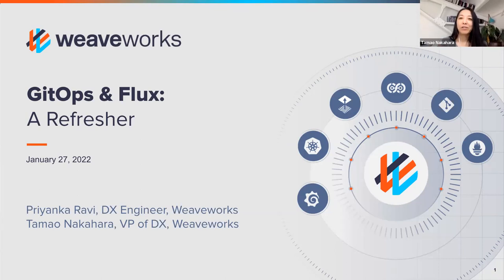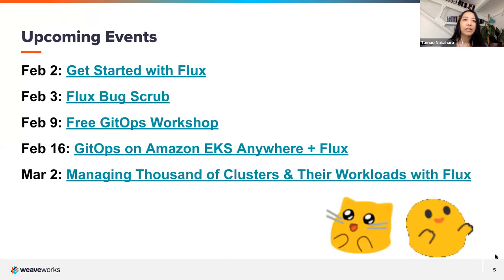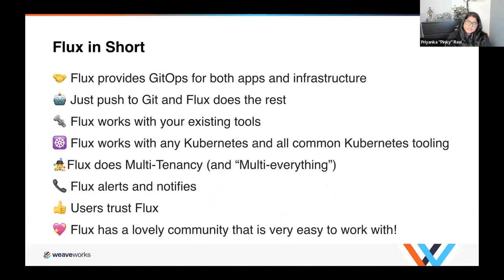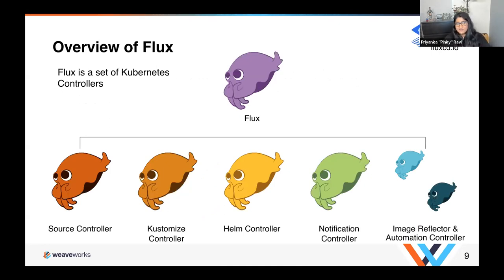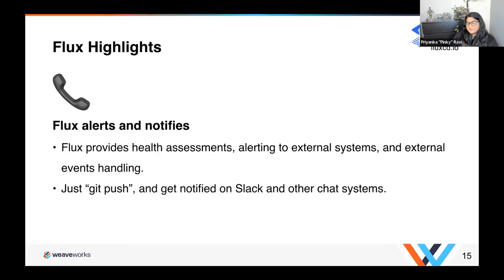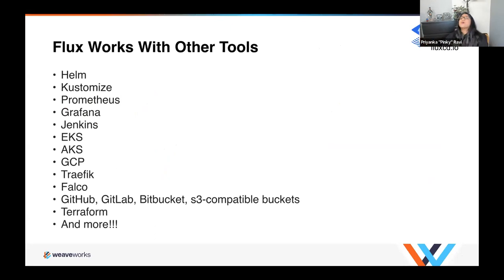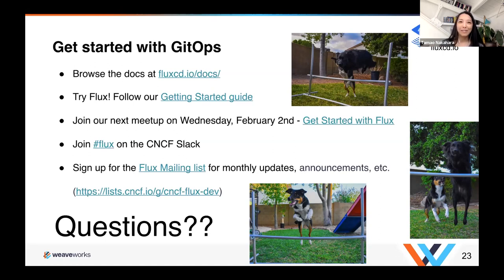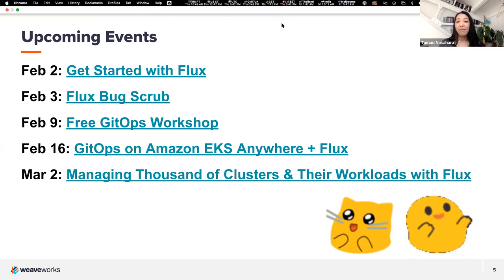GitOps & Flux: A Refresher with Priyanka Ravi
Priyanka “Pinky” Ravi is an end user of GitOps and Flux (fluxcd.io), and now is advocating for others like you to enjoy the benefits of GitOps today!

Pinky shares:

🎉 Benefits of GitOps and Flux!
How GitOps and Flux bring you security, reliability, velocity and more - no more pagers on Saturdays! no more breaches to the cluster that you can't roll back. no more worrying about how you'll fare in the next security audit.
Pinky shares from personal experience why GitOps has been an essential part of achieving a best-in-class delivery and platform team.

🎉 What is GitOps and Flux?
For beginners and advanced users alike, Pinky gives a brief overview of definitions, CNCF-based principles, and Flux's capabilities: multi-tenancy, multi-cluster, (multi-everything!), for apps and infra, and more.

🎉 How Flux delivers these benefits
Pinky covers a little of Flux's microservices architecture and how the various components deliver this robust, secure, and trusted open source solution. Through the components of the Flux project, users today are enjoying compatibility with Helm, Jenkins, Terraform, Prometheus, and more as well as with cloud providers such as AWS, Azure, Google Cloud, and more.

Resources:
⭐️ Flux - the GitOps family of projects: fluxcd.io